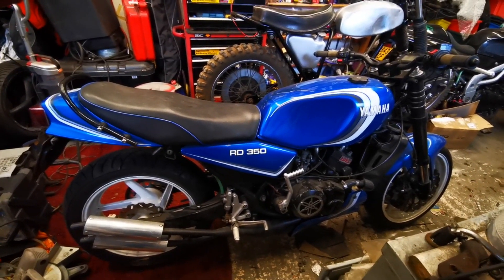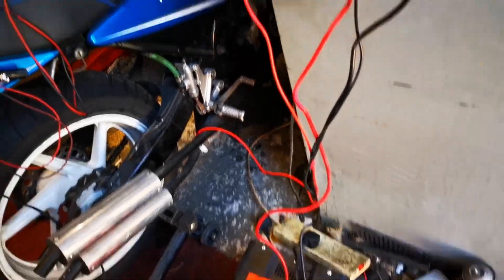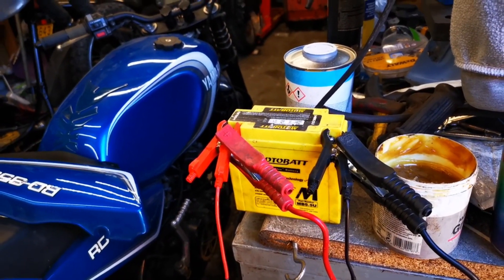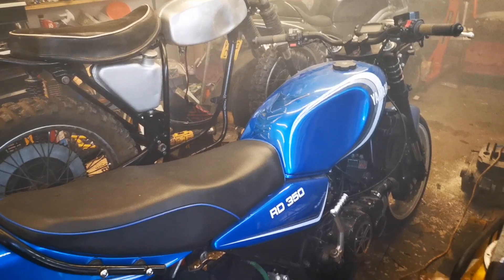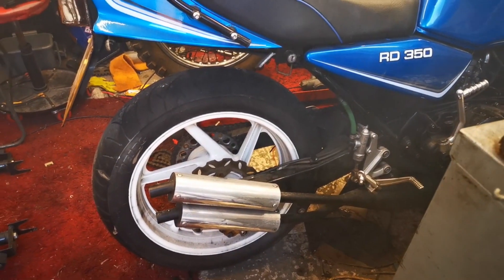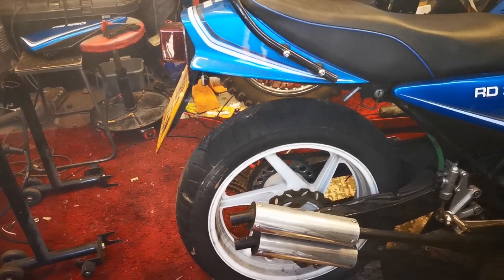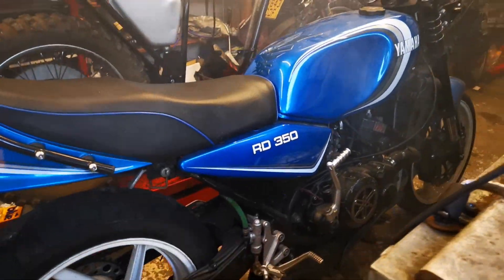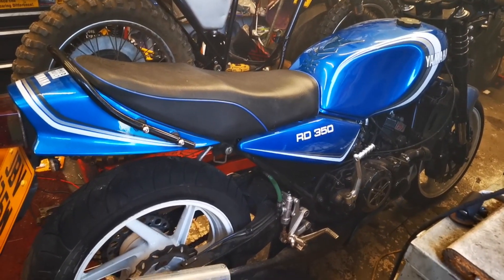Yamaha RD350LC Revive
My Yamaha LC was last used at the Manx GP over 4 years ago and has been stashed at the back of the shed since. Now with the 2 stroke meeting at Rivington on Good Friday is now time to knock the cobwebs off and see if I can get it ready in time. Will it start?